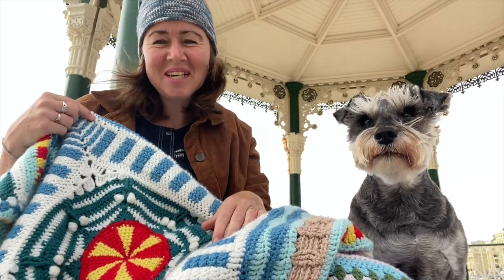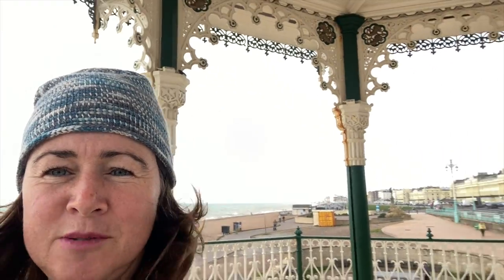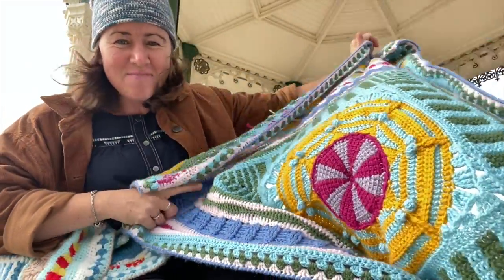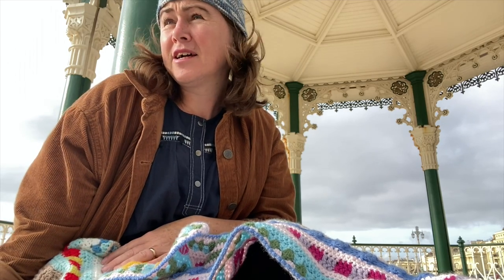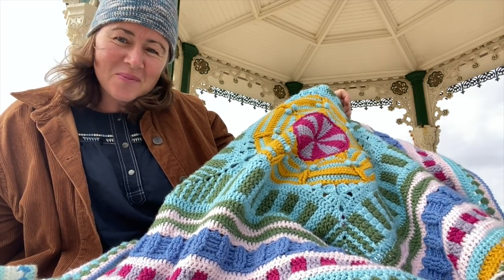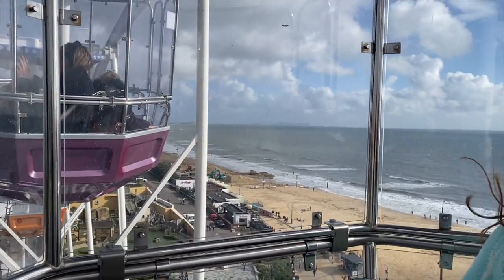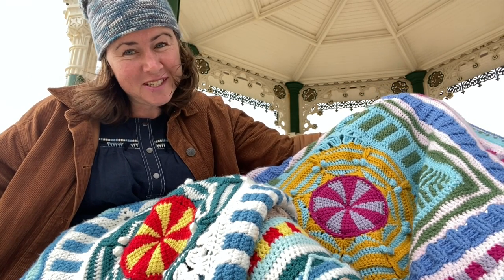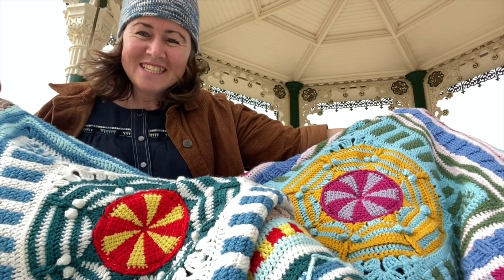A Chat Down by the Sea - Week 1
Here's a little welcome chat to introduce my new crochet-along blanket 'Down by the Sea' - enjoy! My 11th crochet vlog! :)
All the details about this crochet along can be found over on my